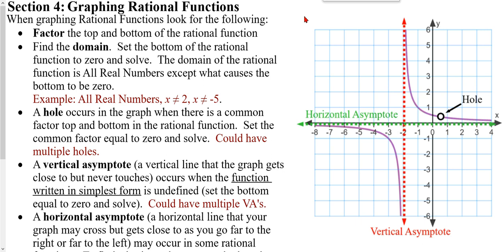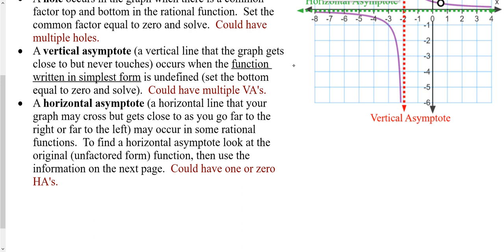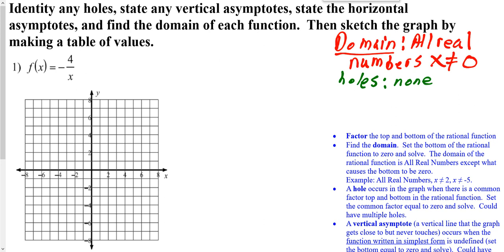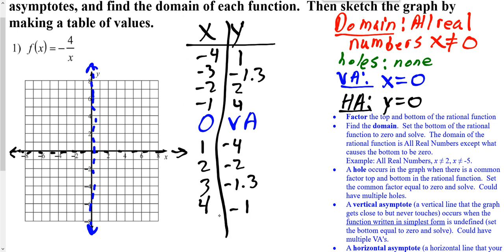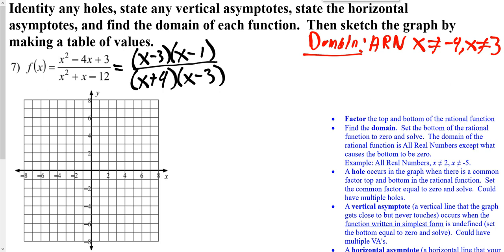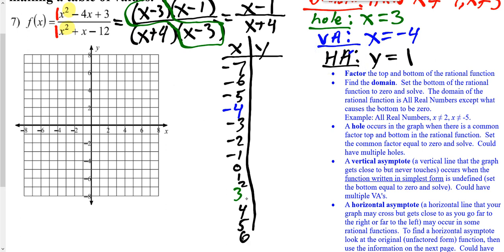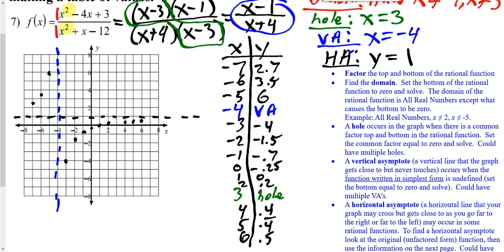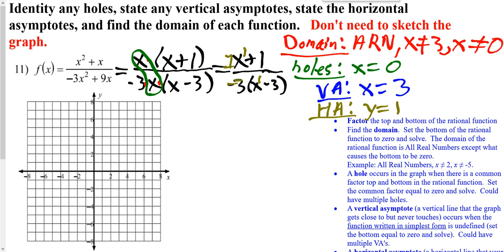Algebra 2 Unit 8 Section 4 graphing rational functions